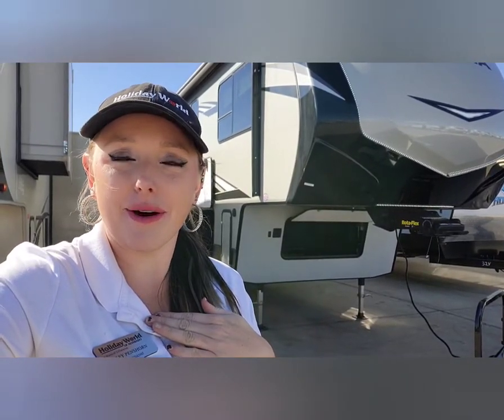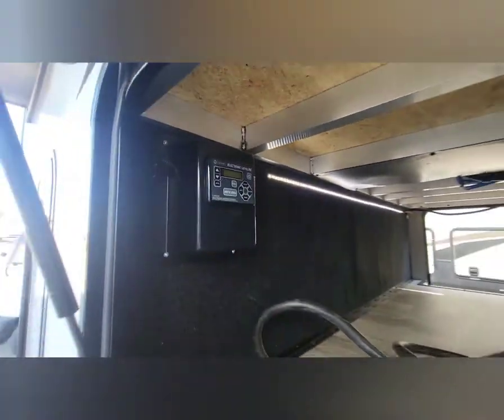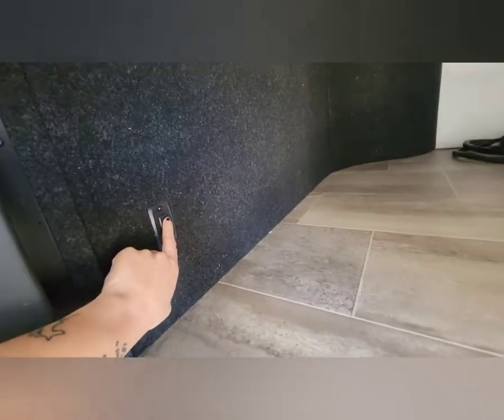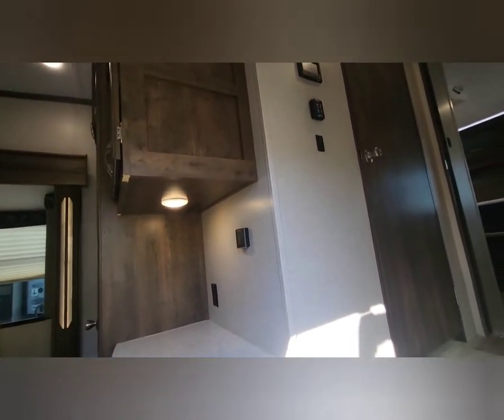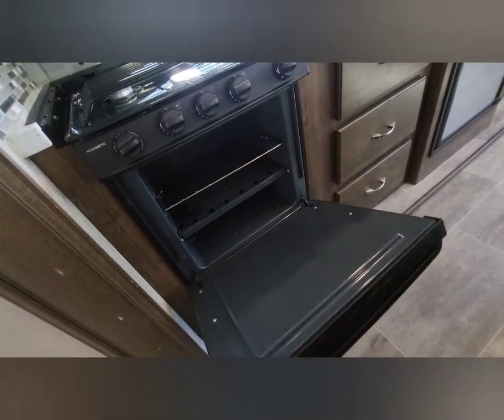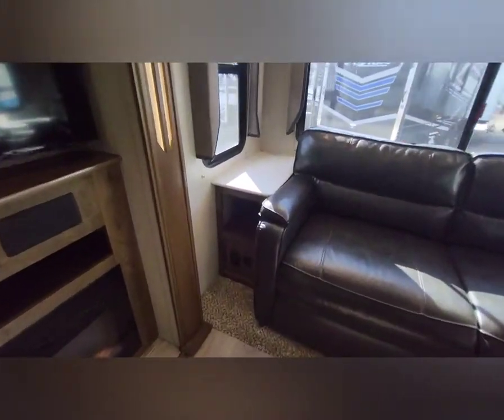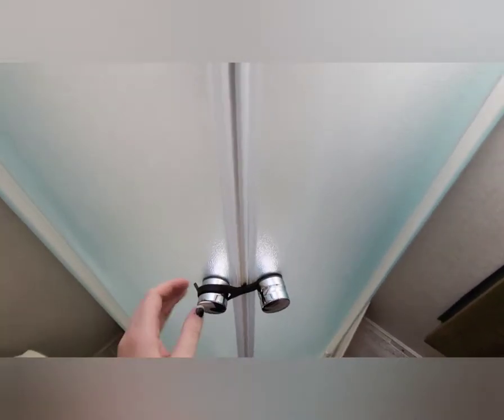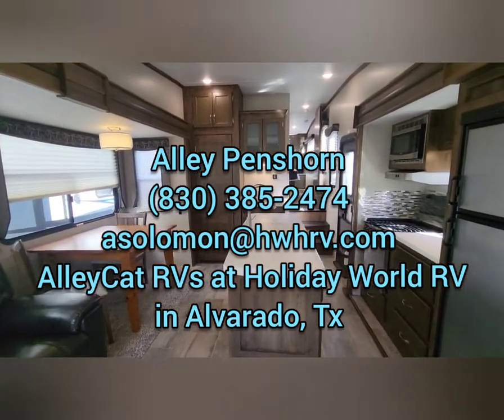2019 Dutchmen Astoria 2953RLF with AlleyCat RVs